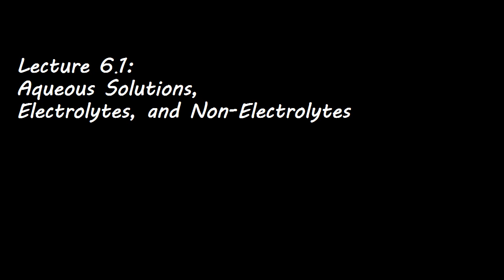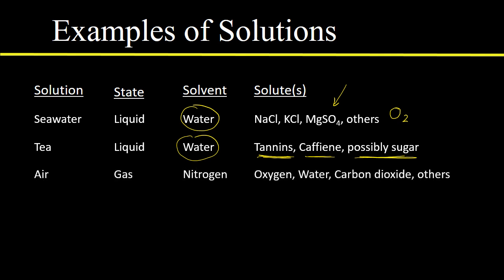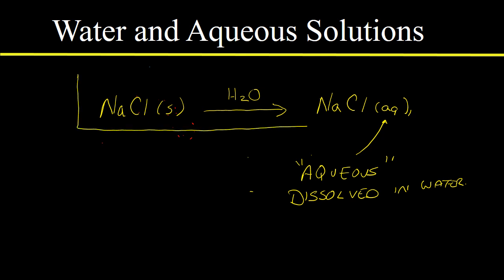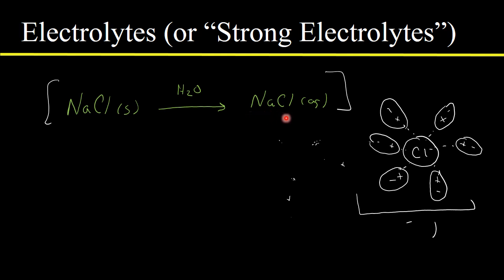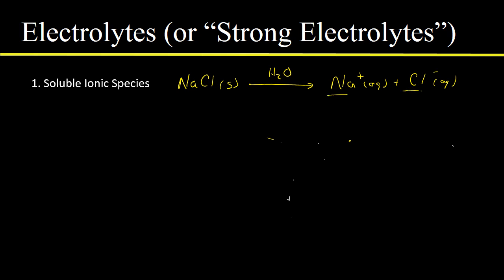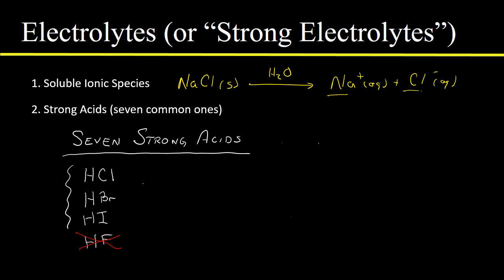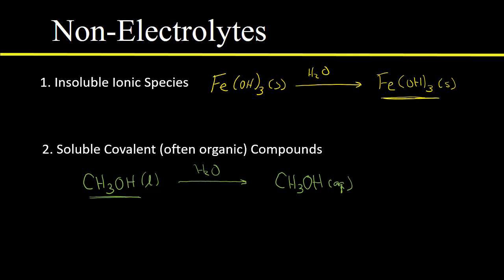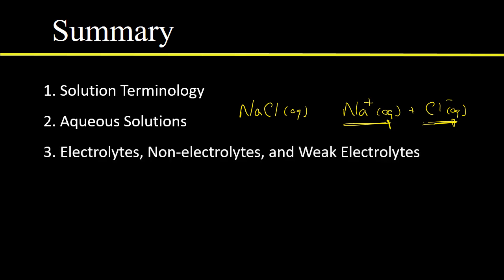Lecture 6 1 Aqueous Solutions